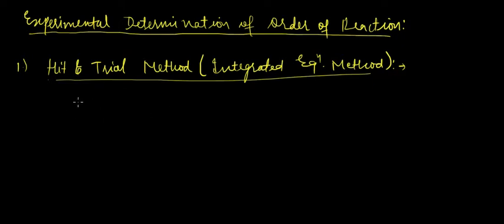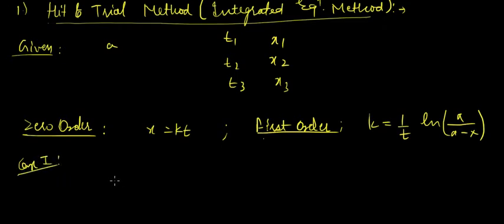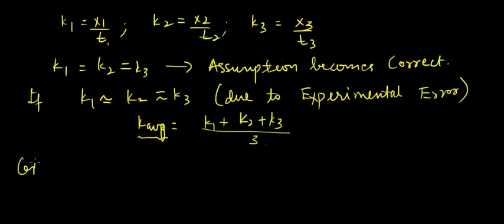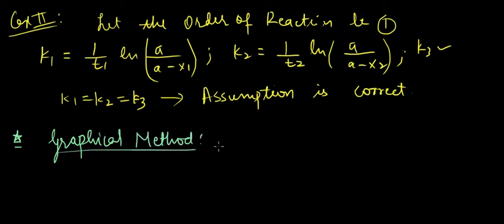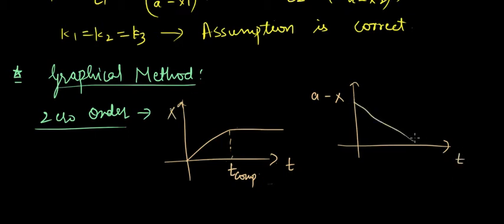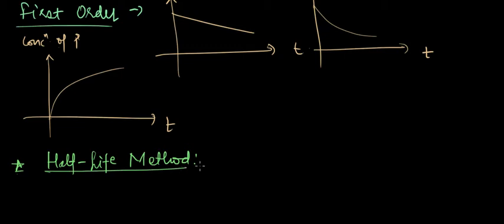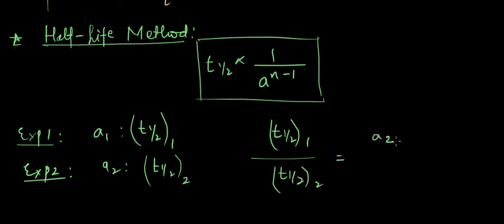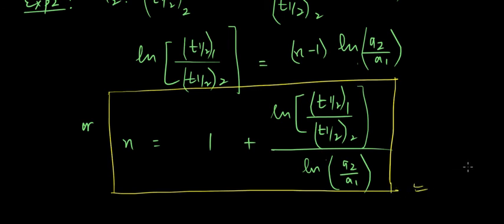15. Experimental Determination Of Order Of Reaction